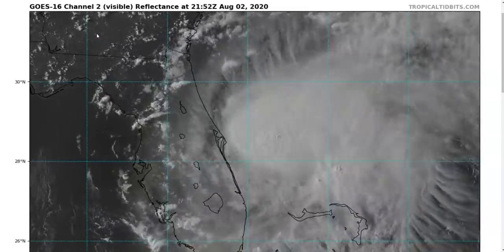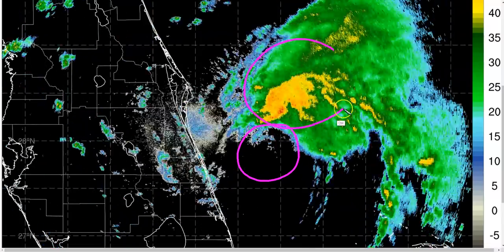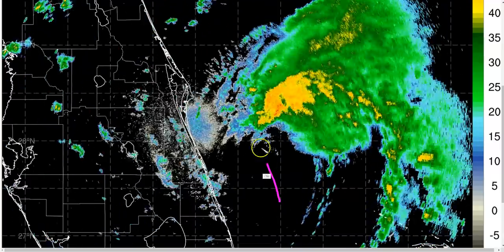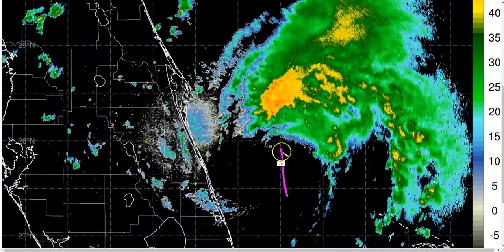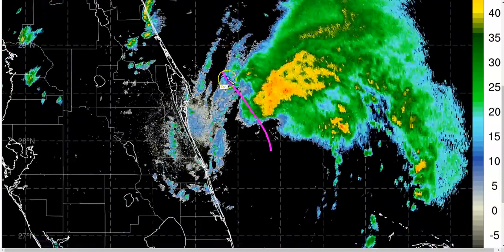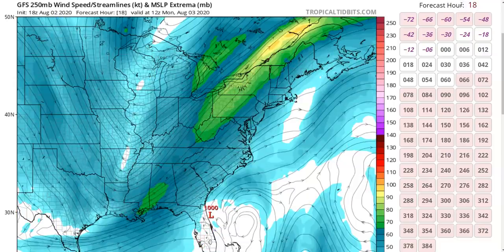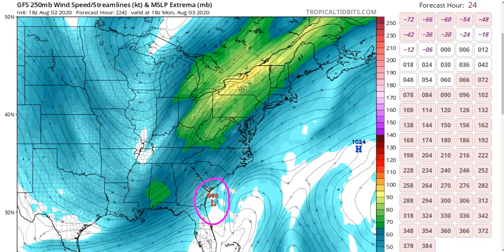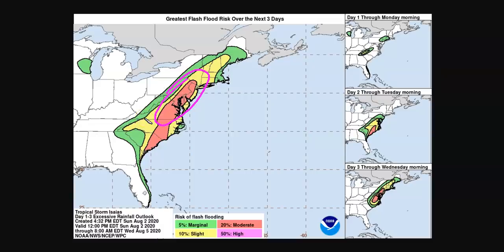Isaias Changing Little in Strength as it Tracks Along the Florida Coastline